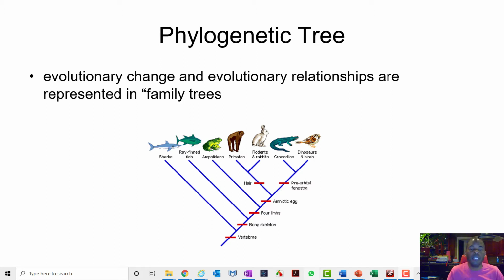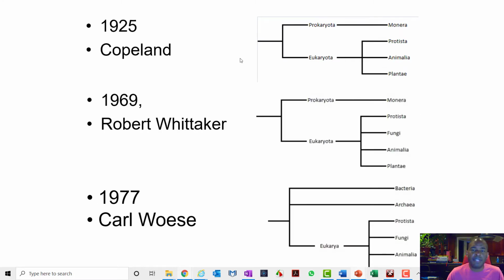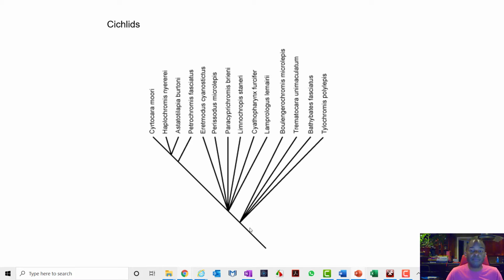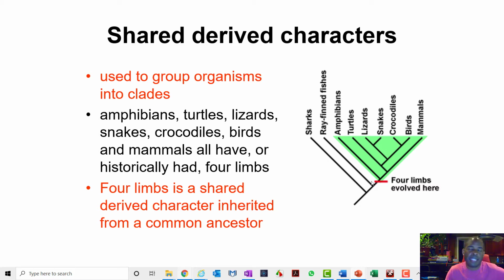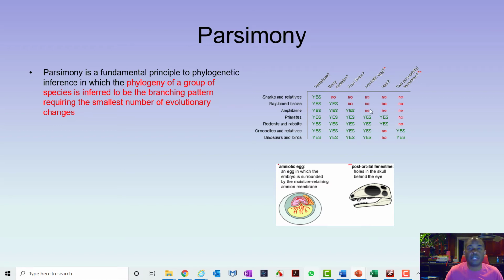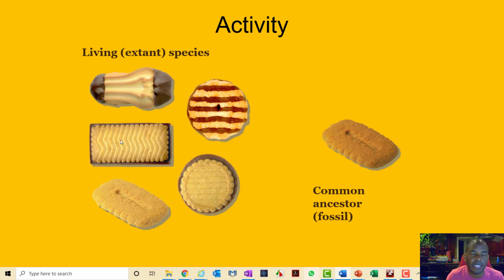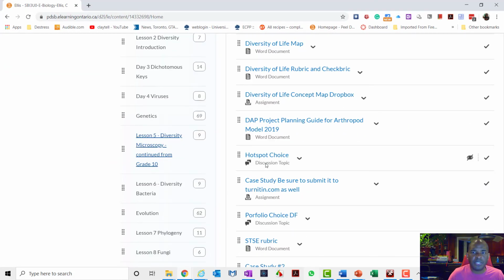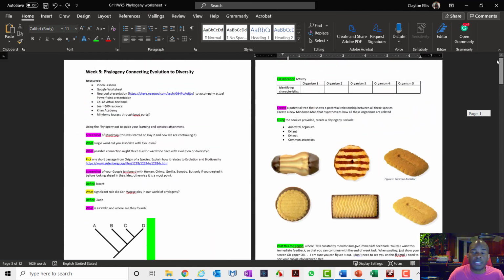Grade 11 Week 5 Part 2